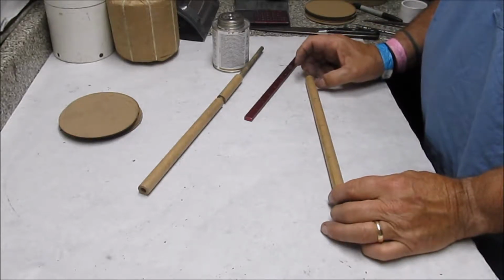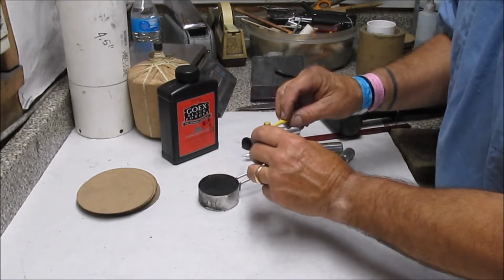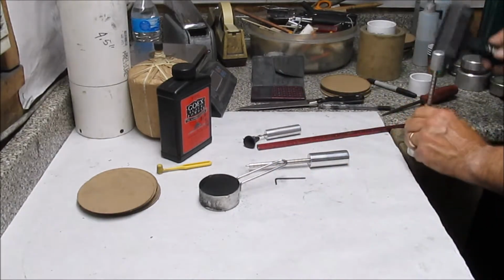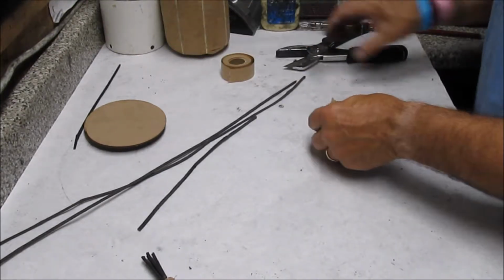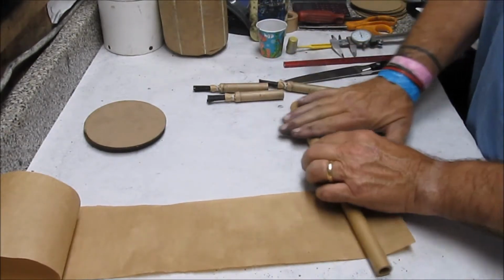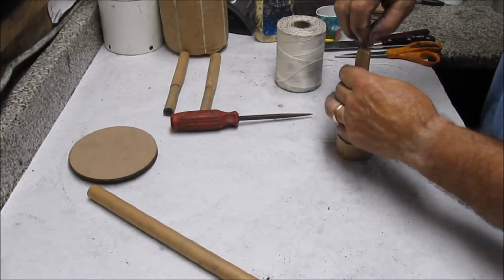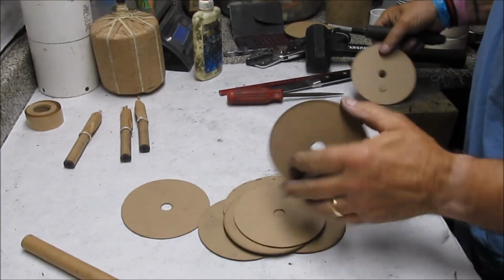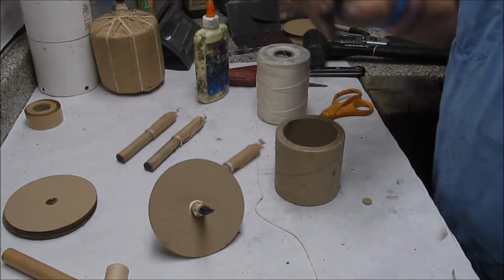Fireworking 301, Lesson 11, Spolette Disc for 5 Inch Rinfasciatured Single Break Cylinder Shell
The first step in this lesson, preparing the spolette and first disc.